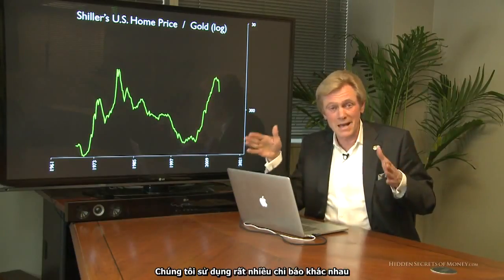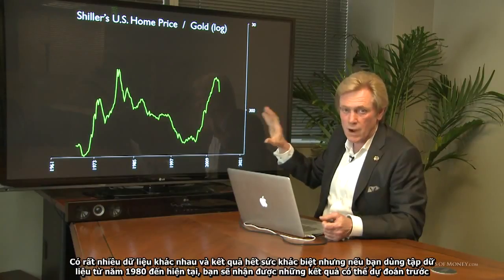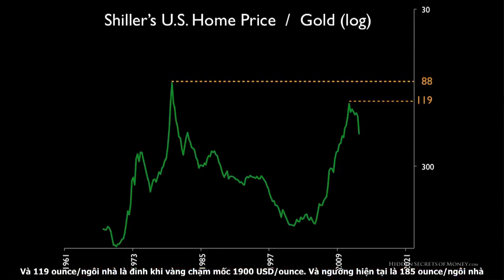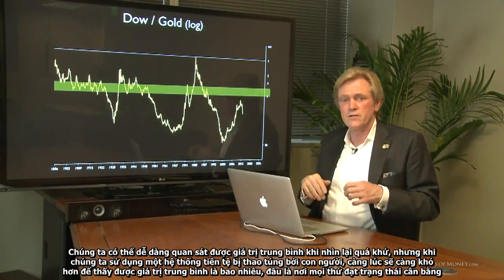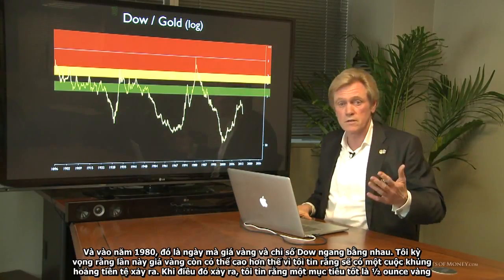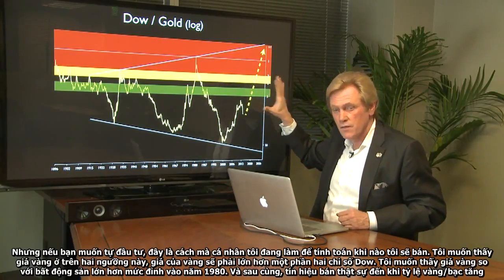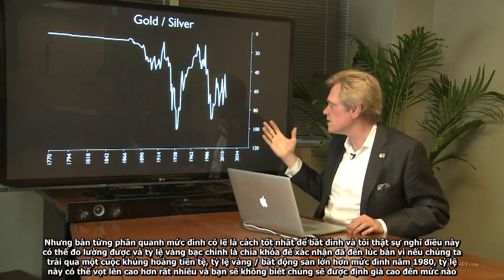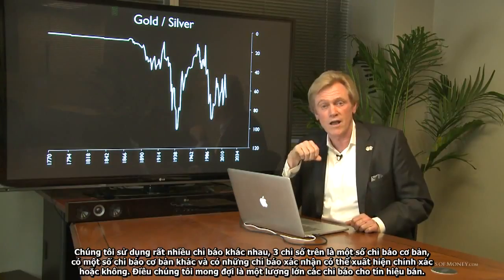Khi nào tôi nên bán vàng và bạc | Mike Maloney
NHẬN THÊM NHIỀU BÀI HỌC GIÁ TRỊ KHÁC TẠI ĐÂY:
BÍ QUYẾT HUY ĐỘNG VỐN THÔNG MINH TỪ CON SỐ 0
TRỞ THÀNH SIÊU BÁN HÀNG VỚI BỘ CÂU HỎI BÁN HÀNG MA THUẬT
BỘ CÂU HỎI MA THUẬT GIÚP KÍCH THÍCH TINH THẦN LÀM VIỆC CỦA NHÂN VIÊN (download miễn phí)
Kết nối với anh Nguyễn Trọng Cương để được hỗ trợ về kiến thức đầu tư vàng bạc, xây dựng nguồn thu nhập thụ động (tại Hà Nội) (ĐT: 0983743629)
Kết nối với anh Dương Minh Quang để được hỗ trợ về kiến thức xây dựng các nguồn thu nhập thụ động (tại Hà Nội) (ĐT: 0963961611)
Kết nối với chị Vũ Bích Thủy để được hỗ trợ về kiến thức đầu tư bất động sản (ĐT: 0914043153)
Bạn có thể kết nối với tôi - Nguyễn Thị Vân Anh qua Facebook (Hoặc kết nối theo Zalo hoặc số điện thoại: 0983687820 nếu cần sự trợ giúp khác)